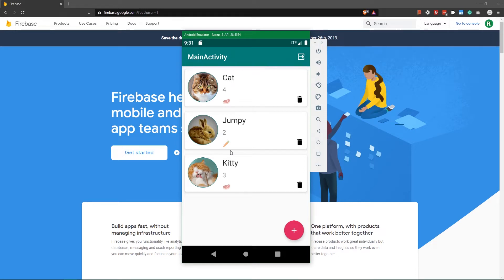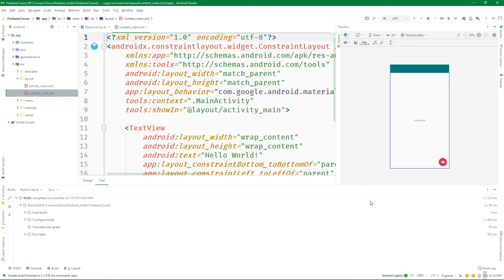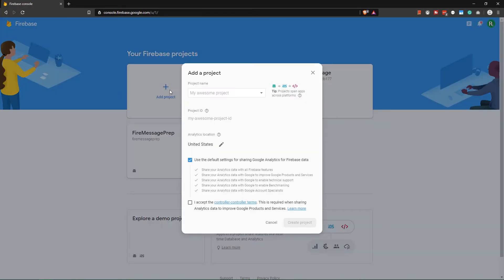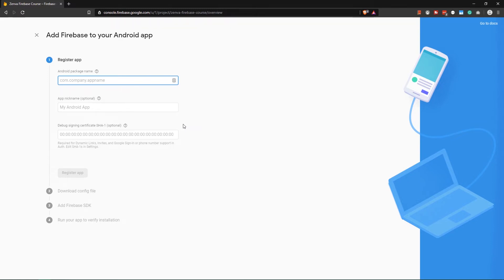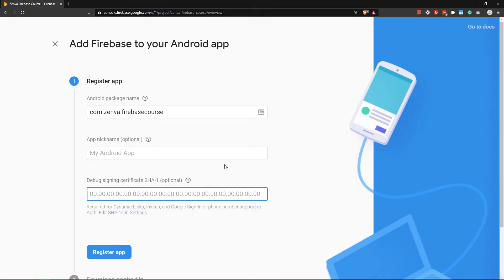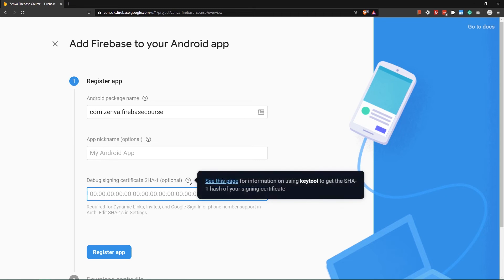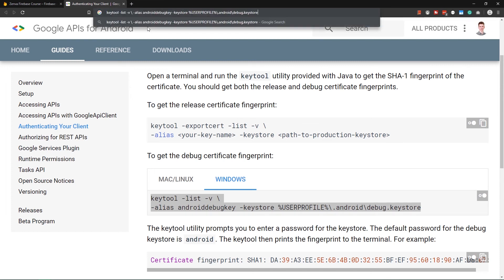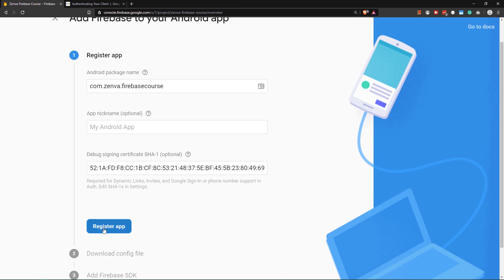Android Dev Tutorial - How to Create a Firebase Project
TRANSCRIPT

The first thing which we need to do is to create a new Android project and then also to pair it up with Firebase. So let's open up Android Studio. I'm using the version 3.4.1, but this should work with any subsequent versions as well. We wanna click here, start a new Android Studio Project and we wanna select Basic Activity to be our main activity. So select this Basic, just make sure it's selected. And let's call it Firebase Course. Language should be Kotlin and we are going to use AndroidX artifacts, so make sure you tick this bottom most check box. And once I've changed the location, we're going to say Finish. Once everything is properly configured because we have selected the blank activity template as we were creating this project, we are going to have three files which we are interested in and those are inside res, layout, we have content_main, but also activity_main which contains a floating action button which we will use to add new pets later one and then also we have the MainActivity Kotlin class itself. But let's not bother with these Android classes and layouts for now because we also have to set up a Firebase project in addition to an Android project. When you go to firebase.google.com and link is also in the lesson summaries, we wanna go to Console, so that URL is console.firebase.google.com and let's add a new project, so let's call it Zenva Firebase Course. Let's leave analytics location to be United States. It's gonna take some time, so let's just wait for a while. Awesome, once this project is created, we wanna go over to it. It's actually gonna take us there automatically and immediately we are prompted with the fact that we should add our app to the Firebase project, actually link our app with Firebase, so we are operating with Android. So, let's select this Android icon and now we have to input our data. The first thing which we should add here is Android package name. This is the one which you have selected as you were creating the project. If you do not know your package name for some reason, you can find it over inside Gradle Scrips, then build.gradle for the module app and over here is applicationId, so we wanna copy this. This is where we want to paste this Android package name. Then the app nickname here is only optional, so we can leave it blank. What we want to add though is this debug signing certificate SHA-1. It also writes here that it's optional but if you want to use Google Sign In, you need to provide this debug signing certificate. But what is actually this signing certificate? Every Android app needs to be signed with a KeyStore. When you upload an app onto Google Play, you sign it with your own KeyStore with your own password. If you're only debugging your app, so you are only running them from within Android Studio by clicking on this run icon, you are not applying your own KeyStore, you're only signing this app with a temporary so to say debug signing certificate and certain services, for example, Google Auth is one of them, require that you provide this debug signing certificate because they use it somehow to check whether or not the user who is trying to sign in with their Google account is actually using an app which is authorized by the Google Authentication to use it, right?